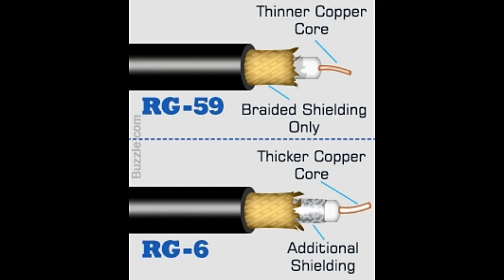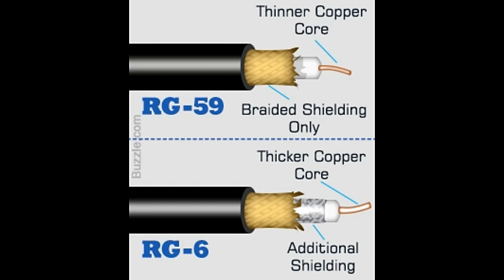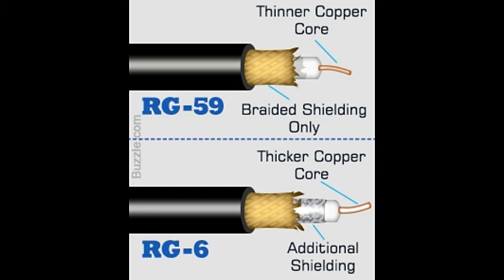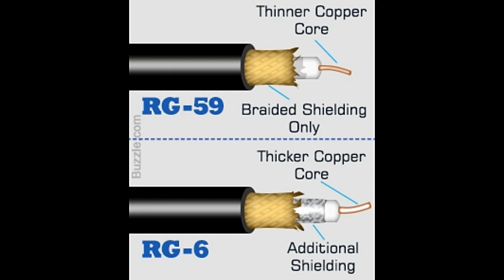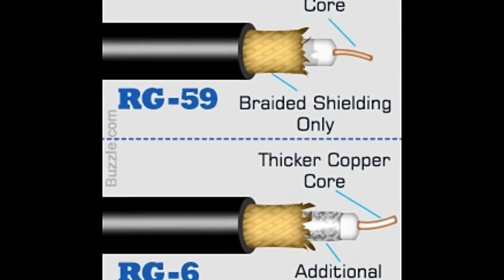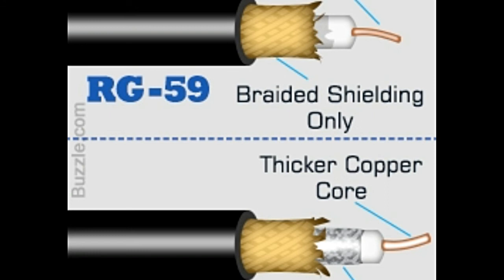Difference Between RG 6 and RG 59 Coaxial Cables